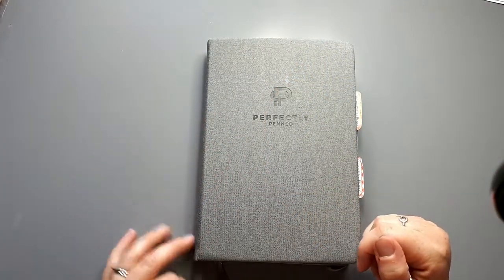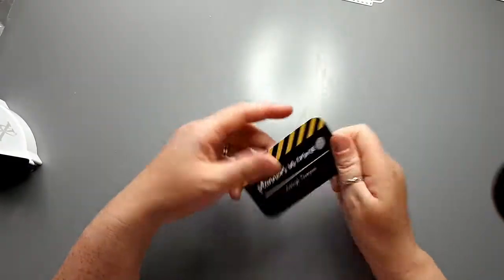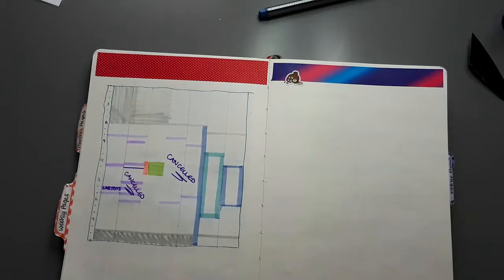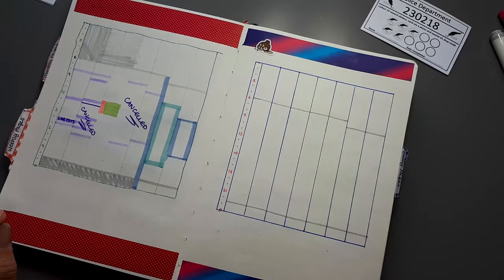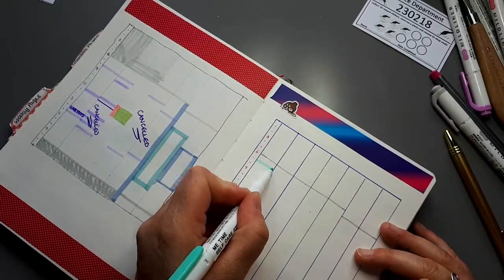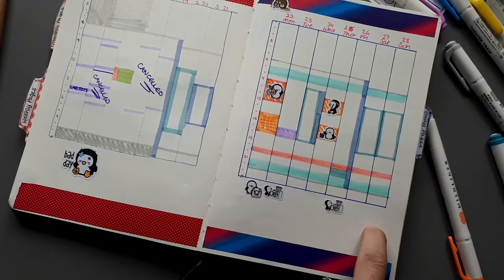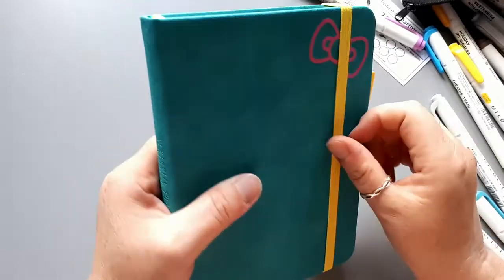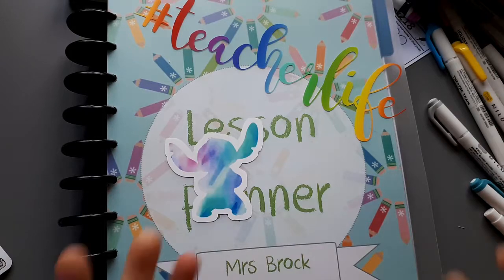Last Weekly Spread in PP Journal!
My last weekly spread in my perfectly penned journal. Lovely journal but need to find some way to speed up the layouts especially with my new job starting in September!
Thank you Perfectly Penned for a beautiful journal!

All the things I use:
Mildliners available from Amazon
Staedtler Fineliners available from most stationery retailers
Washi Tape – if you want specific tape I use, message me and I will try to let you know where it came from.
Journal – Perfectly Penned dot grid available from Amazon
Stickers:
Use my PR code – KELLY-PIC and get my exclusive sampler and a free sheet of stickers when you order 3 or more.
Other brands of stickers I get I purchase myself and I don’t do any PR for these companies but if you discover them because of me let them know I sent you as they get the PR from me for free!